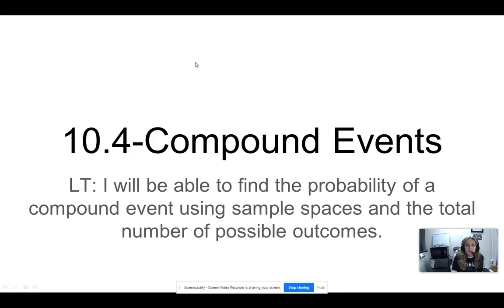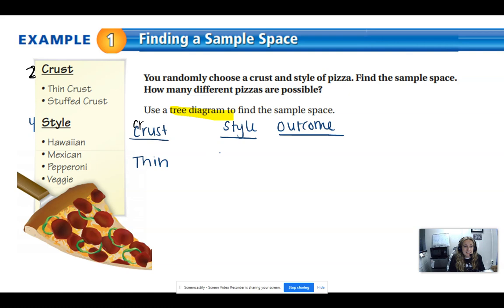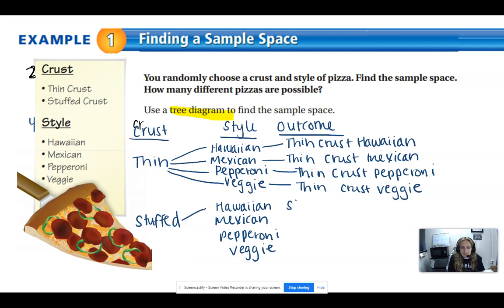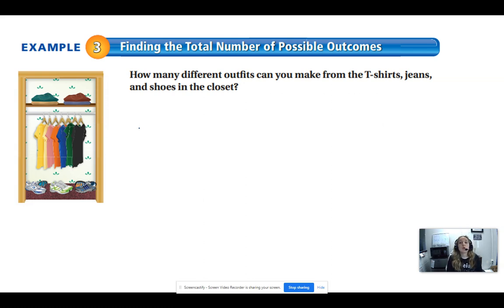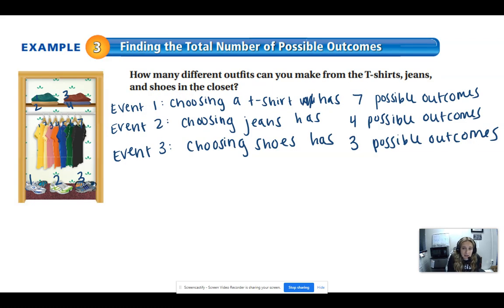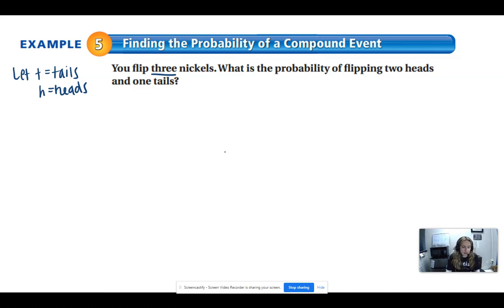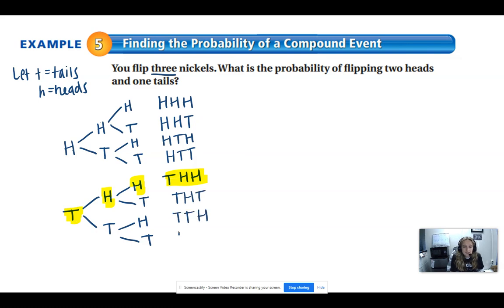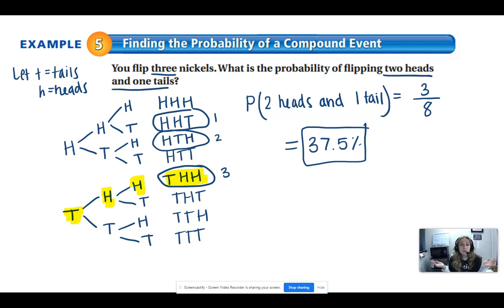10.4- Compound Events